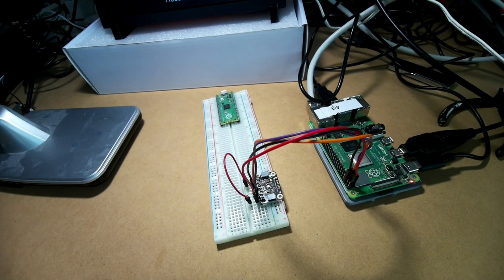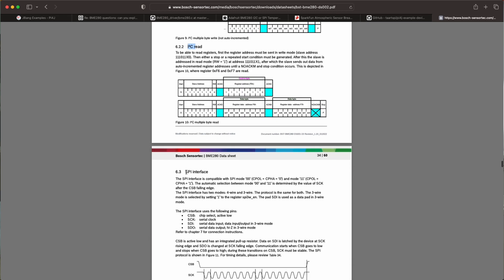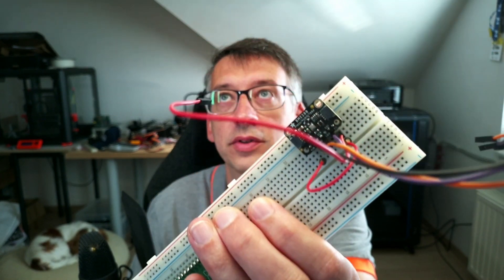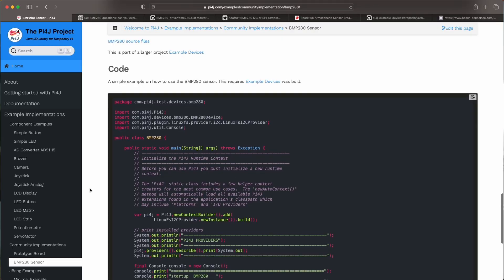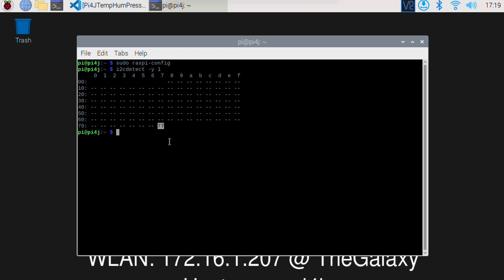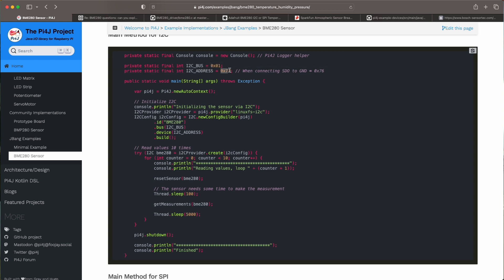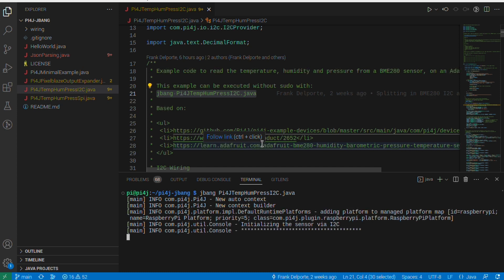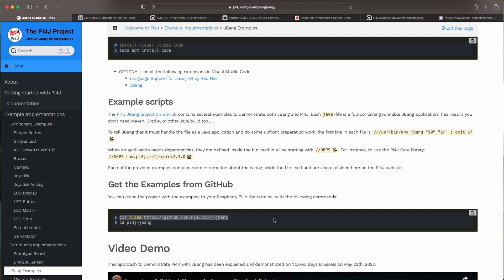Reading temperature, humidity, pressure from BME280 Sensor with Java, Pi4J, I2C, SPI, JBang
In this video, I will walk through the tutorial to read the temperature, pressure, and humidity from a BME280 sensor connected to a Raspberry Pi with Java code, the Pi4J library, and JBang.

Content:
00:00 Introduction
00:22 About JBang
01:00 About the BME280 sensor, the datasheet, and the demo code provided by Bosch
04:13 Boards by Adafruit and Sparkfun
05:18 Java code by Tom Aarts on Pi4J for the BMP280 and BME280
06:51 The JBang documentation on Pi4J
07:19 Enable I2C and SPI on the Raspberry Pi
07:58 Connecting the BME280 to the Raspberry Pi with I2C
08:36 Checking the I2C connection with i2cdetect
09:16 Connecting the BME280 to the Raspberry Pi with  SPI
09:41 Taking a look at the Java code
13:08 Executing the application on the Raspberry Pi with JBang
15:25 Conclusion